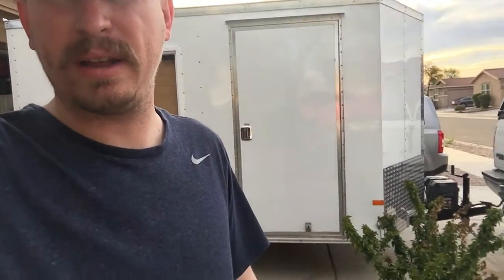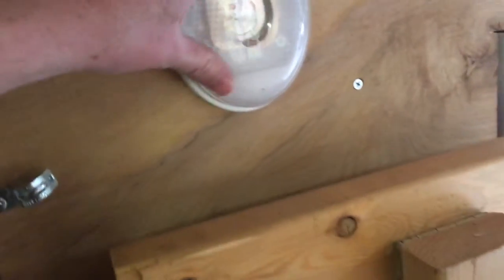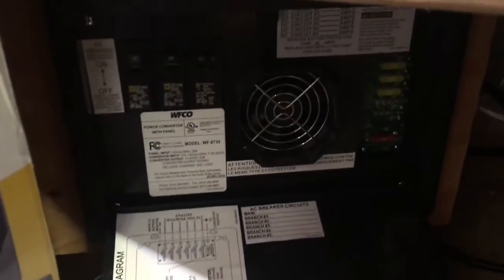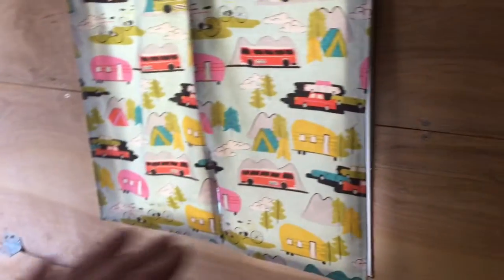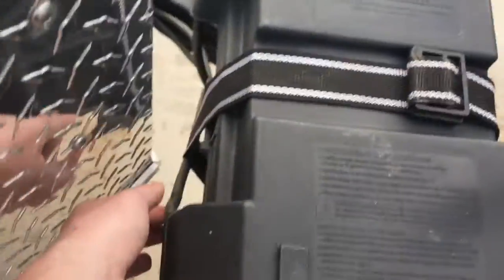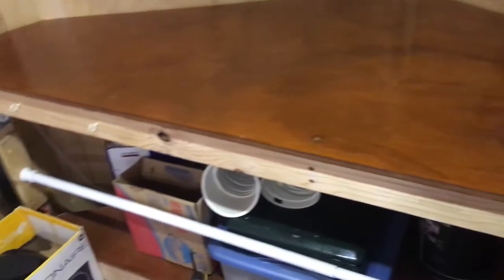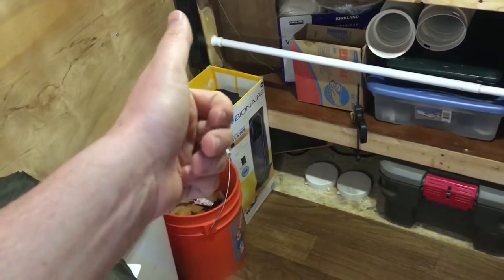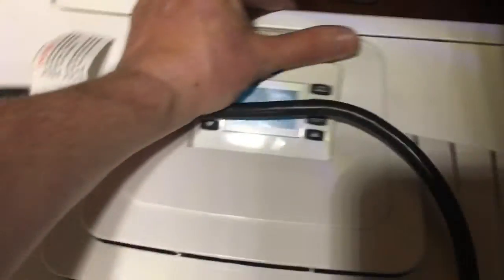Converted Cargo Trailer - Stealth Camper - Tiny Home Wilderness Camper - Dry Camping Bushcraft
***sorry for the shaky cam
How I put together my cargo trailer conversion camper